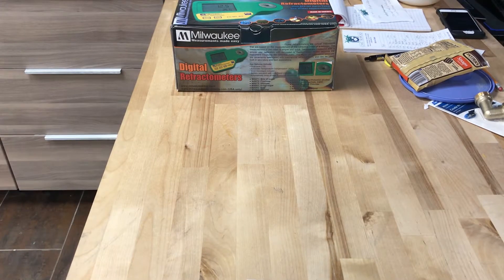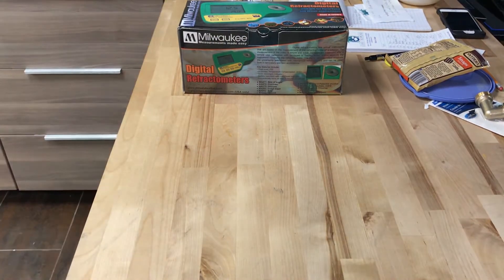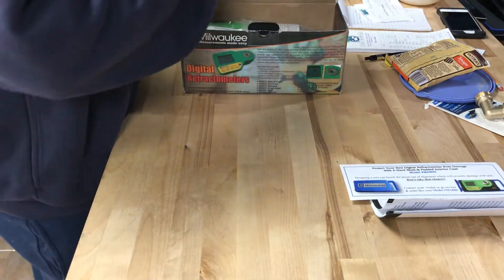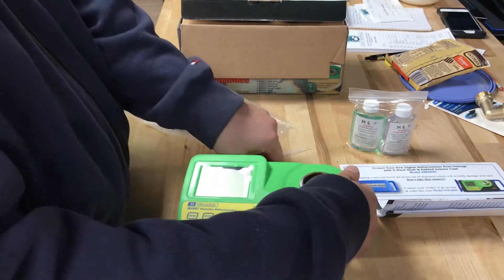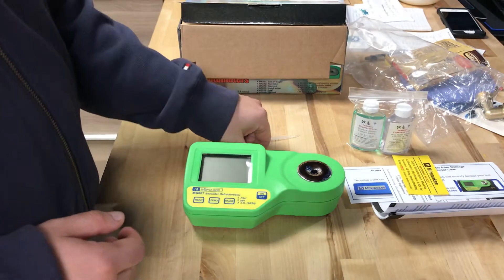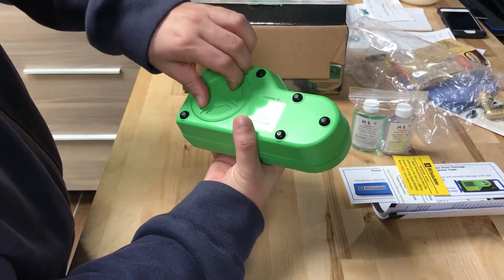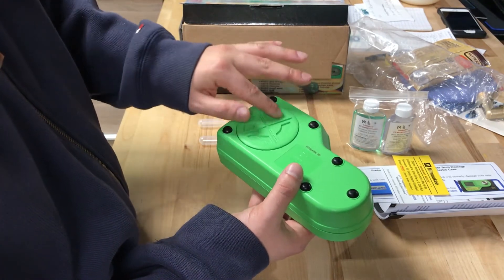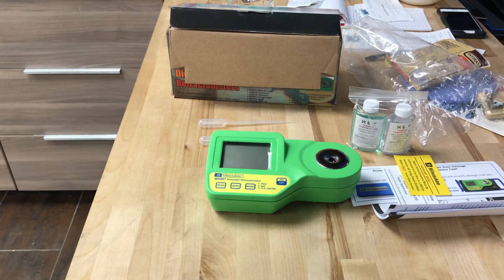Review of Milwaukee MA887 Digital Salinity Refractometer for saltwater aquariums.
I'm using this for my reef tank aquarium. It is great! I probably wouldn't ever turn back to anything else. Salinity is on point as long as you take care of the device.